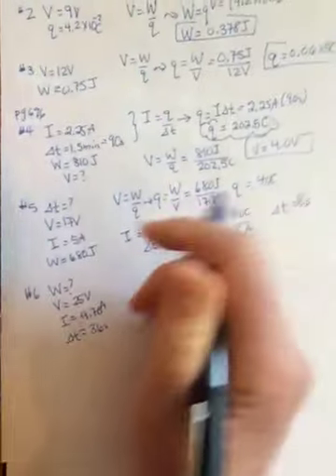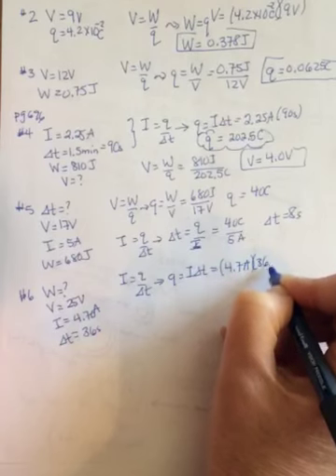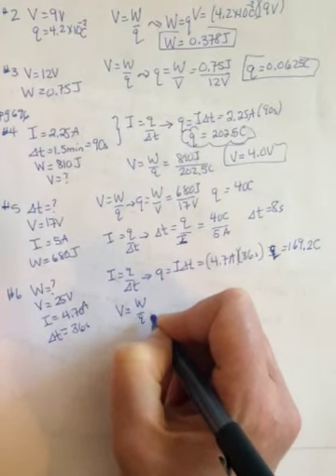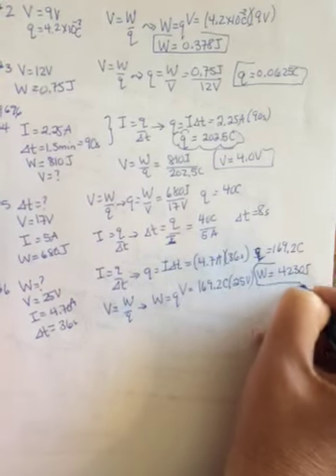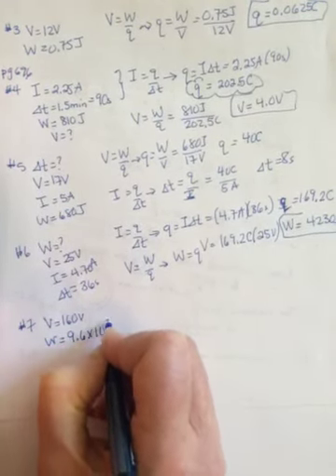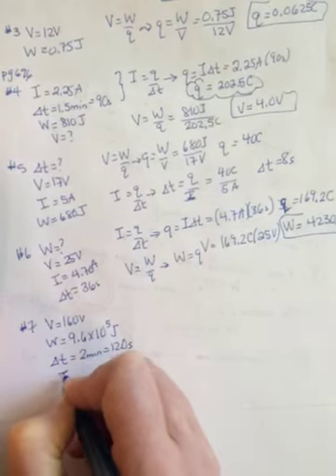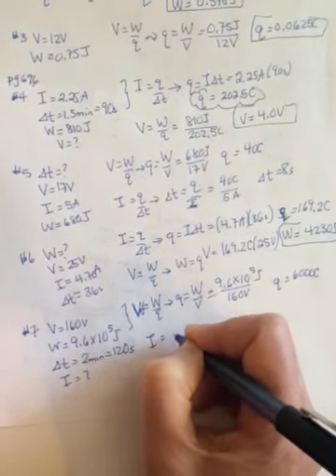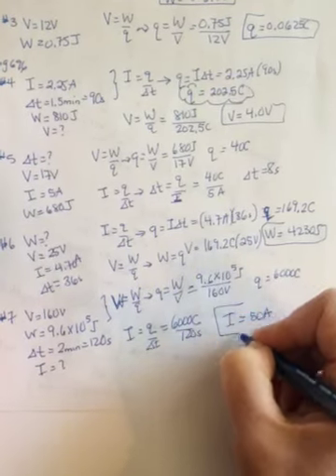Physics 12 Voltage & Current Questions Page 692 & 696 # 1 - 9